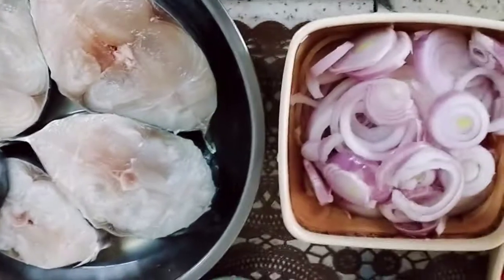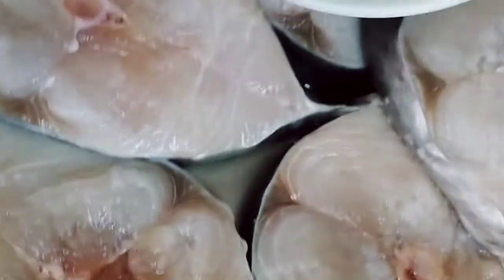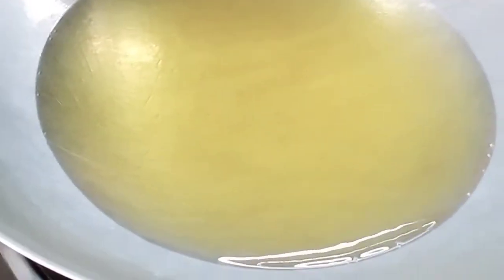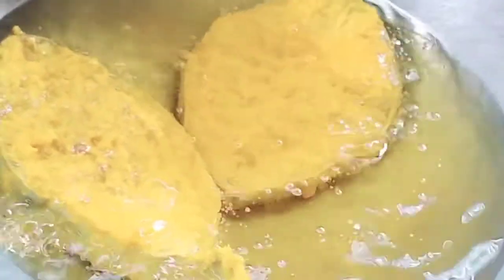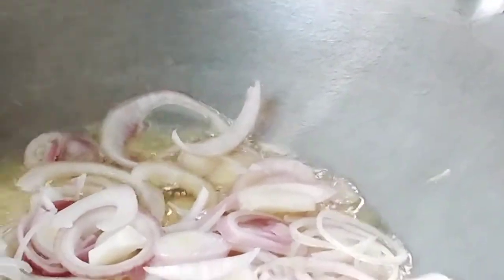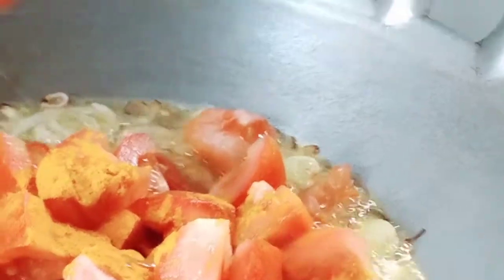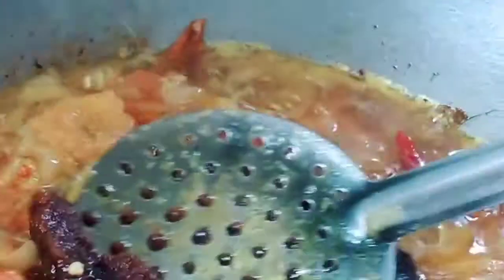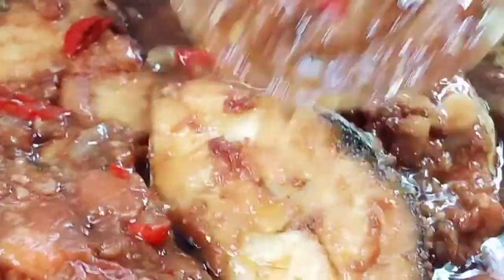Fish Taucu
tips : ginger, garlic and black pepper need to be blended for cooking non-vegetarian items.